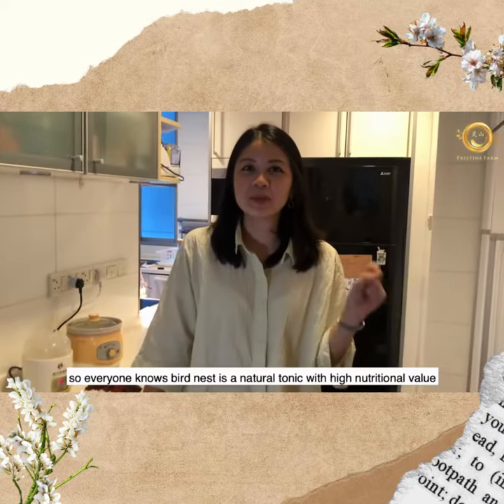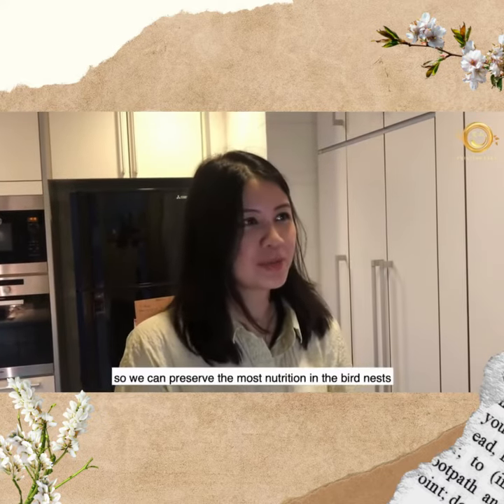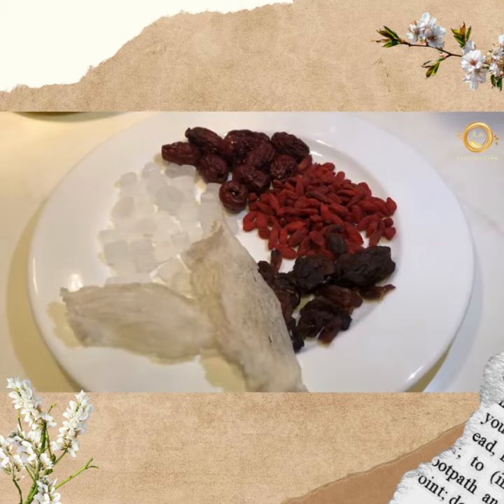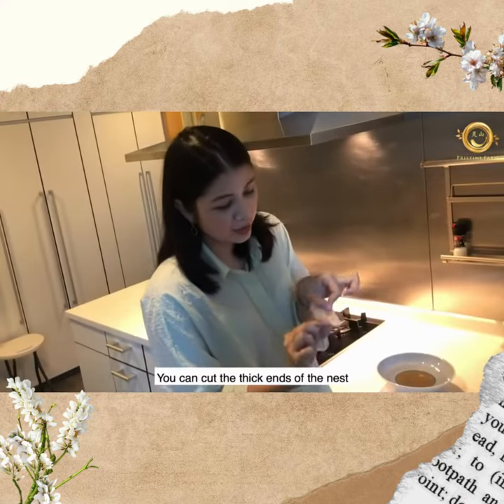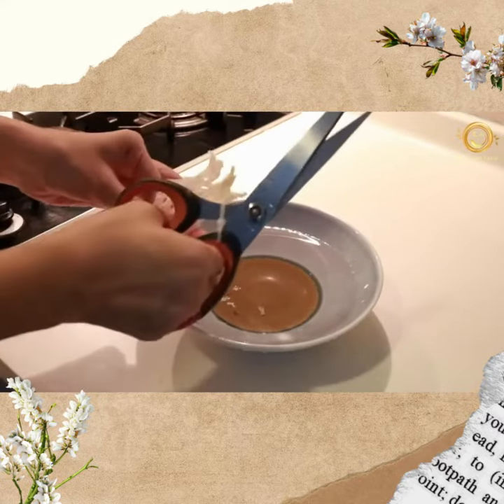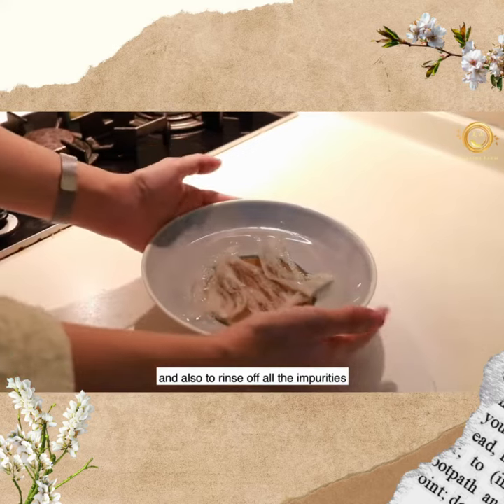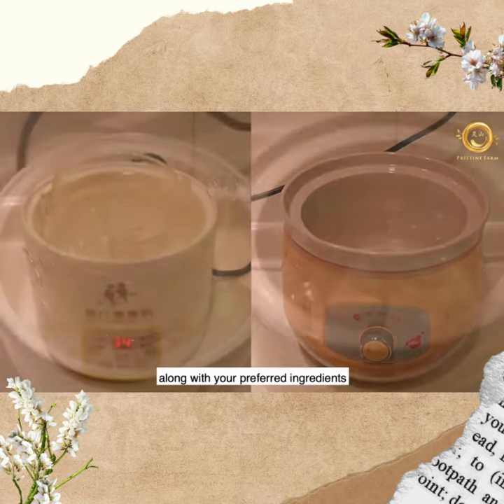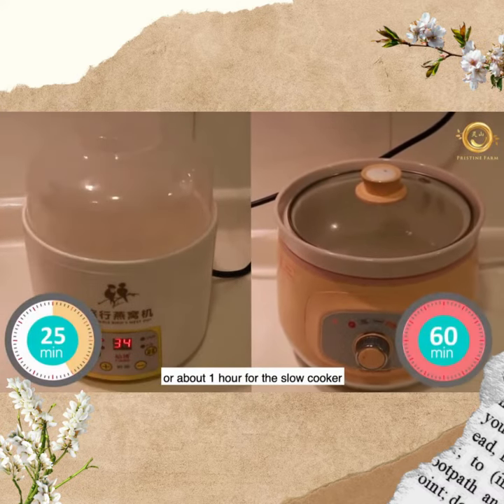How to Cook Bird Nest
We all know bird nest is a natural tonic that is very high in its nutritional value. These days, more people are consuming bird nests, but many are unsure about how to cook bird nests correctly. Let’s see the step by step on how to cook bird nests the proper way to better preserve the most nutrients out of it.

First we need is our dry bird nest, then common ingredients that you want to put in like longan, red dates, goji berry, rock sugar or others, you can choose any combination from these ingredients and lastly a double boiler, but if you don’t have a double boiler, you can use a slow cooker as well.

Step 1:
You can cut the thick points at the end to allow water to get in fully. And soak it for 30-40 minutes. Make sure the dry nests absorb the water so it can be cooked better and rinse off all the impurities.
Step 2:
After 30-40 minutes, we pour out the used water and cook it in a double boiler or slow cooker along with your preferred ingredients.
Step 3:
Wait for 25 minutes for the double boiler or about 1 hour for the slow cooker. Now we have a delicious bird nest with all the nutrition preserved inside.

Enjoy your birds nest!

Get the latest updates about our products,